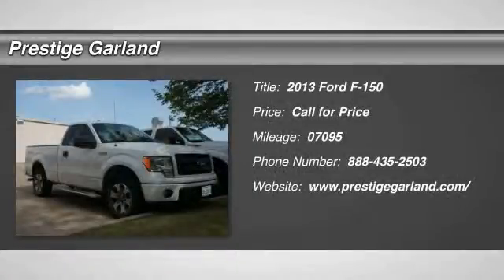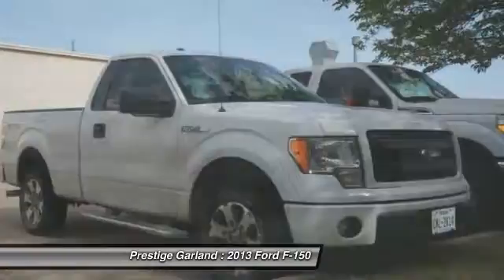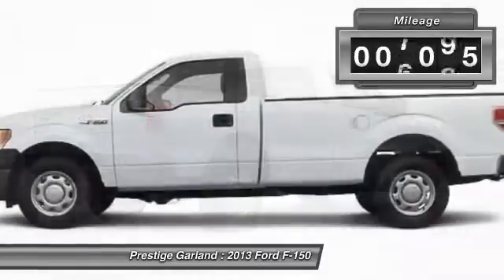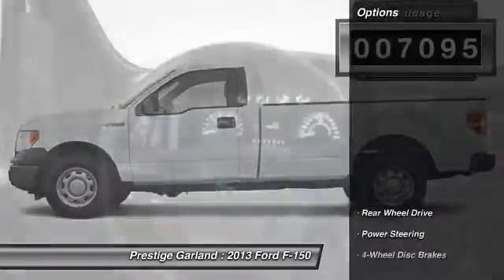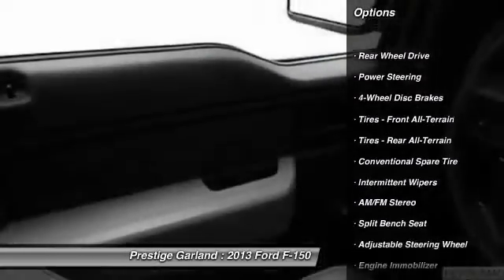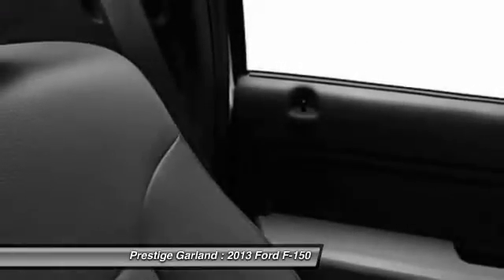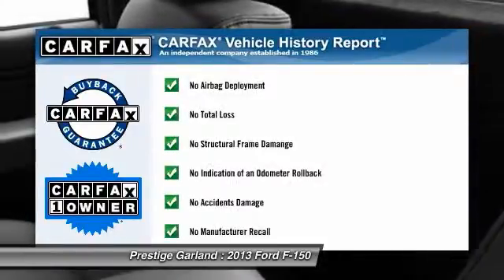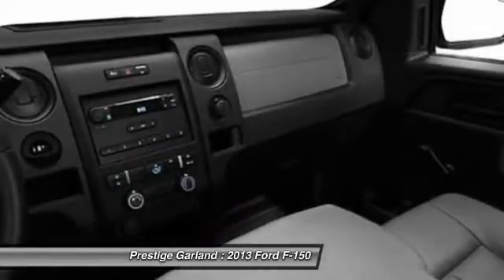2013 Ford F-150 Garland TX D8943A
2013 Ford F-150 2WD Reg Cab 126 STX

Prestige Garland
3601 S. Shiloh Road

You've never felt safer than when you cruise with anti-lock brakes and stability control in this 2013 Ford F-150 2WD Reg Cab 126 STX. According to a review from CarsDirect, Rear backup camera made hooking up to my jet-ski trailer a breeze. Call today to test it out!